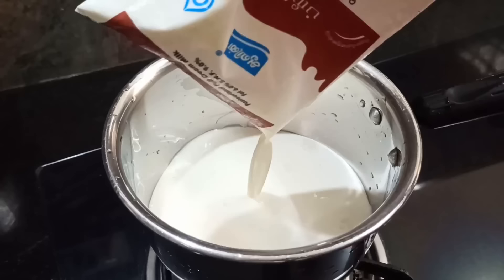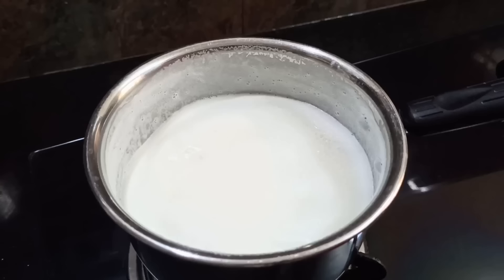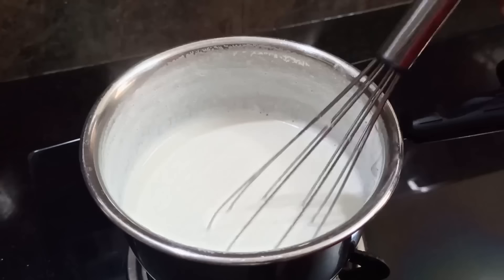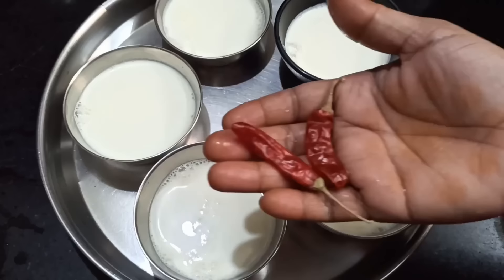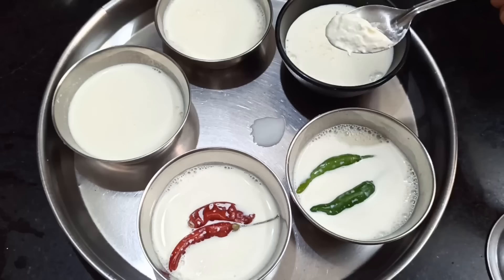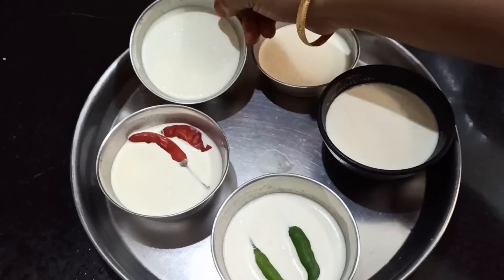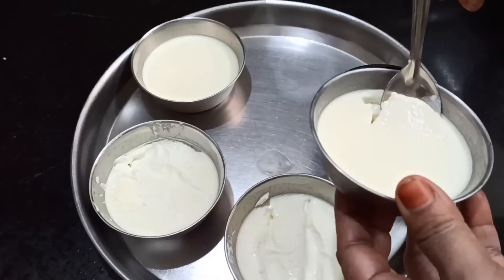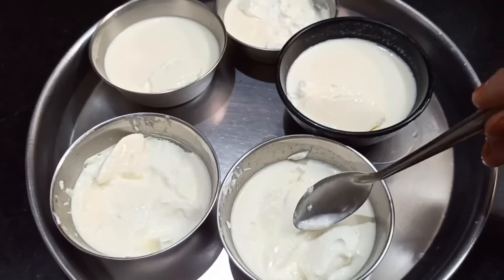உரை மோர் இல்லாமல் வீட்டிலேயே கெட்டி தயிர் செய்யும் ரகசியம் !! Thick Curd Recipe Without Starter.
We create tasty traditional foods which enhance your taste budகெட்டி தயிர் வீட்டில் செய்வது எப்படி? Hotel Thick Curd in Tamil | How to make curd At Home.
hotel curd at home,hotel thayir,ketti thayir seivathu eppadi tamil,apoorvaas nalabagam ketti thayir,thick curd recipe in tamil,how to make thick curd,how to make thick curd at home,how to make thick curd at home in tamil,katti thayir,curd,how to make curd at home,thayir urai ootruvathu,தயிர் செய்முறை,thick curd by apoorvaas nalabagam,கெட்டியான தயிர்,தயிர் போடுவது எப்படி,கெட்டி தயிர் வீட்டில் செய்வது எப்படி? hotel thick curd in tamil | how to make curd at home.
உறை மோர் இல்லாமல் சுலபமாக வீட்டிலேயே தயிர்/how to prepare curd without starter
கெட்டியான தயிர் செய்வது எப்படி? உரை மோர் இல்லாம் தயிர் எப்படி செய்வது? /Make thick curd at home
curd recipe in tamil,iftar curd,urai more,கெட்டி தயிர்,homemade curd recipe in tamil,how to make perfect curd,curd
உறை மோர் இல்லாமல் தயிர் உறைய சூப்பரான ஐடியா
எப்படி உறை மோர் இல்லாமல் தயிர் செய்வது ? How to Make Curd at Home Without Starter in Tamil ?
உறை மோர் இல்லாமல் தயிர் செய்வது எப்படி / How to make curd without curd tamil
tamil all rounder appatakkar,தயிர் செய்வது,தயிர் செய்யும் முறை,curd without starter,curd with tamarind,curd,recipes,kitchen,food,tasty,yummy,samayal,சமையல்,ரெசிப்பி